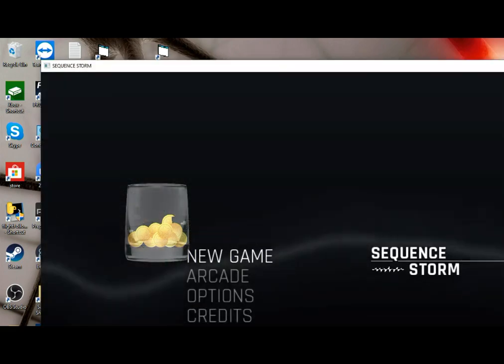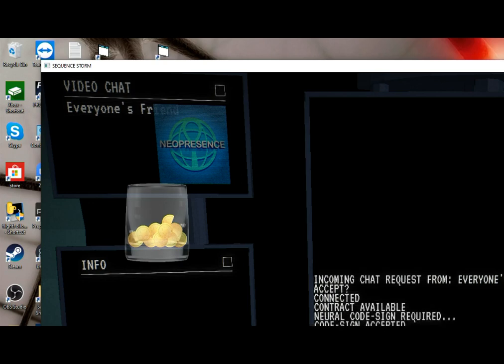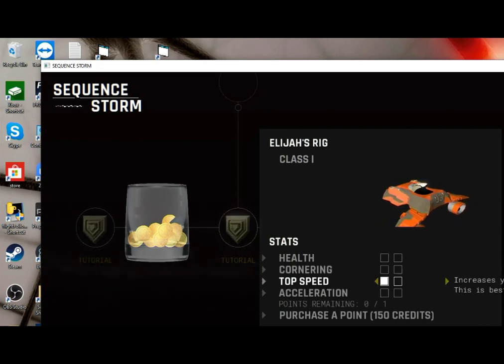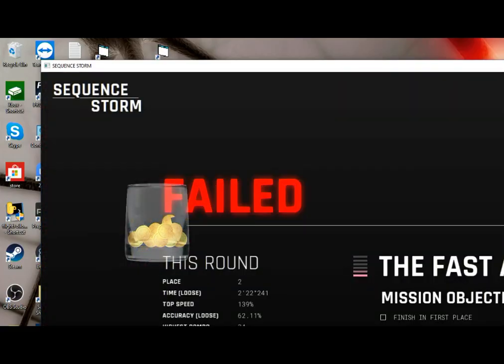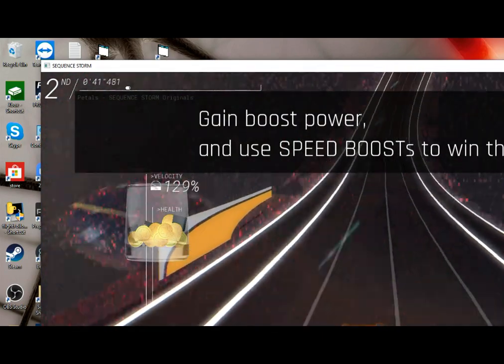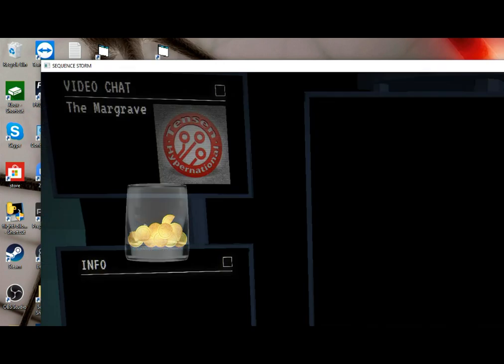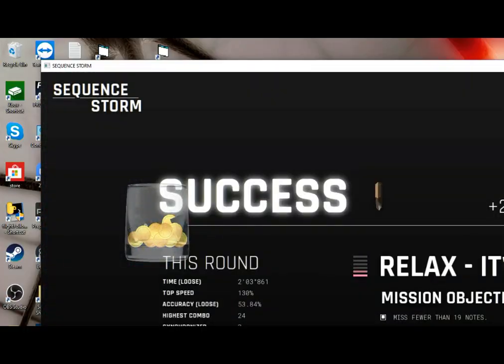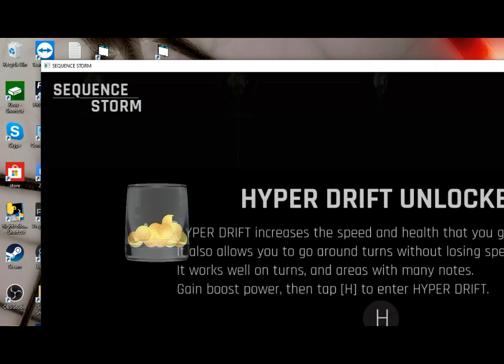sequence storm starting over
Thanks to the game developer for helping me reset., and wow, what an adventure we had. If you want to see more games like this please support the podcast/vodcast.